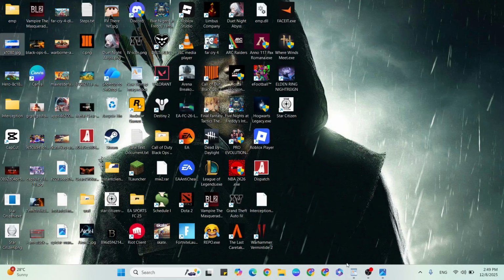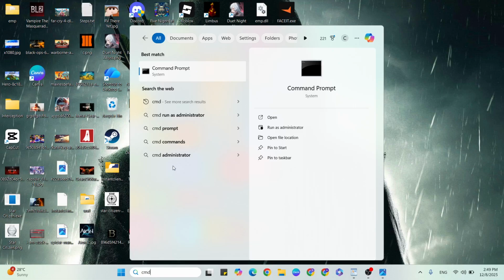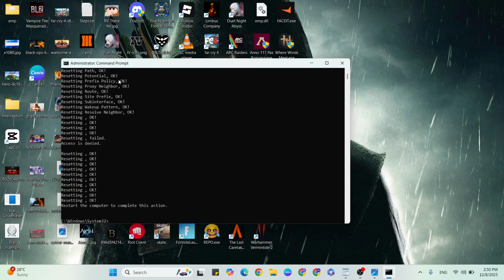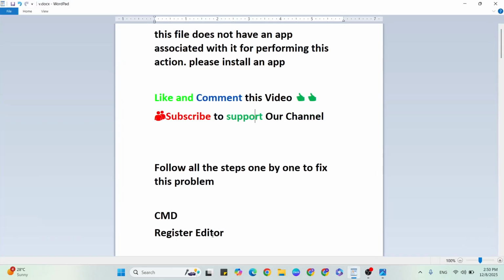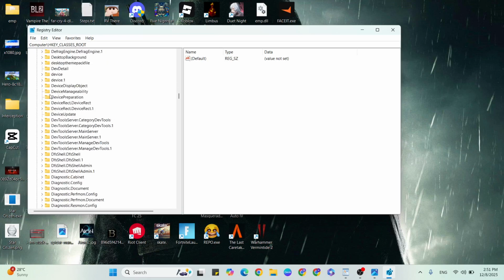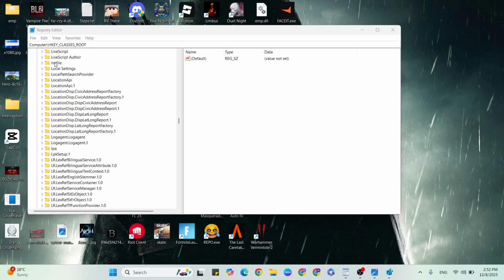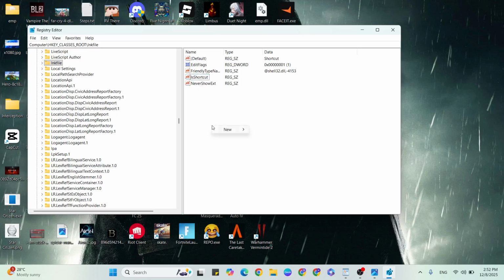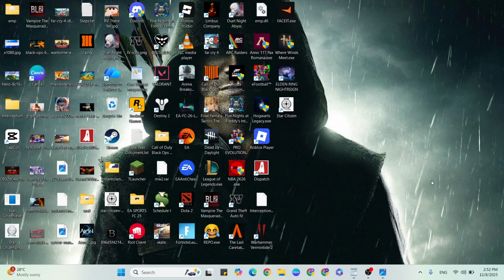This file does not have an app associated with it for performing this action. please install an app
In this video what about talk to you This file does not have an app associated with it for performing this action. please install an app. I have briefly explain for this video. This file does not have an app associated with it for performing this action. please install an app

CMD
Register Editor

Windows 11
WIndows 10
Windows Error
Gaming Error